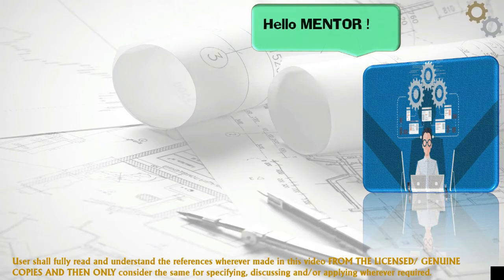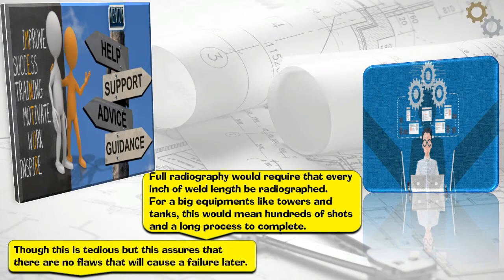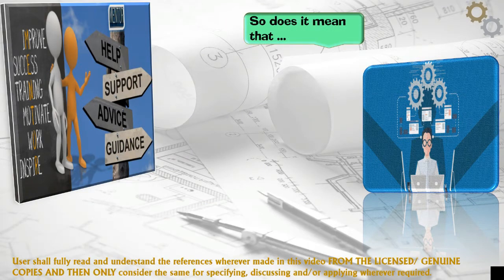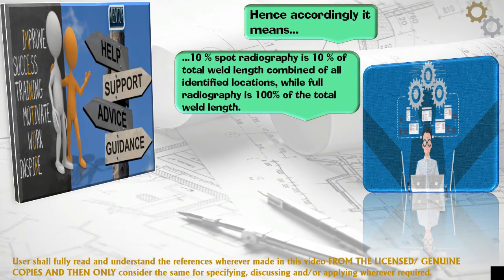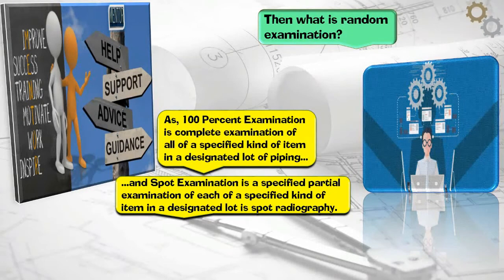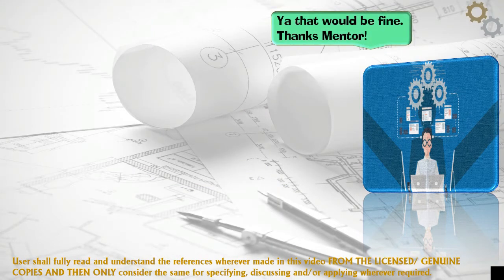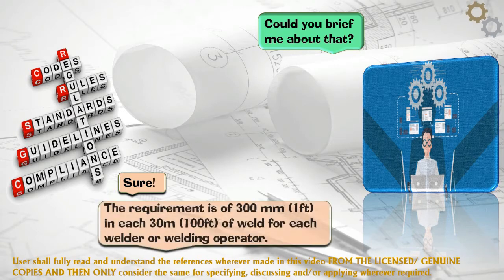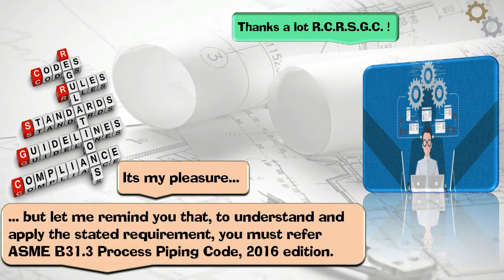Random, Spot & Full radiography examination | ASME B31.3 Process Piping |Longitudinal weld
In this video difference between Full, Spot & Random examination is explained.
For various radiographic examination, specification specifies these types of radiography.
Welding & NDT requirements as per Codes & Standards.